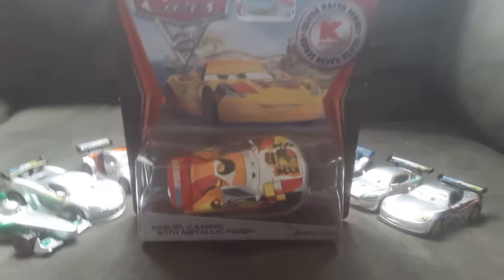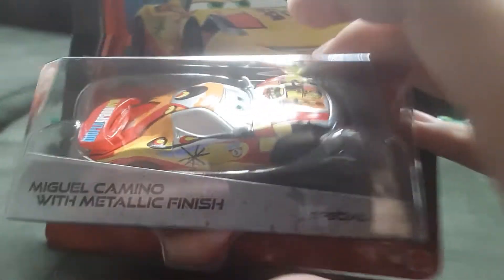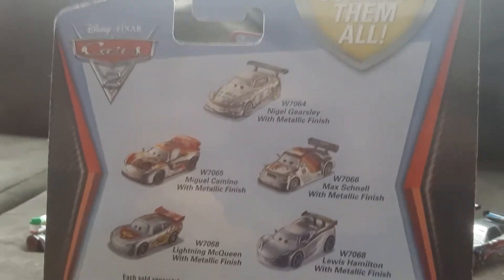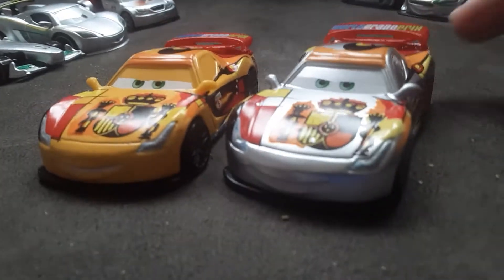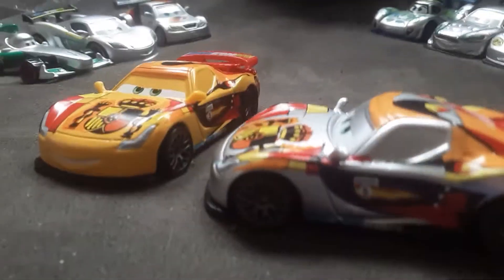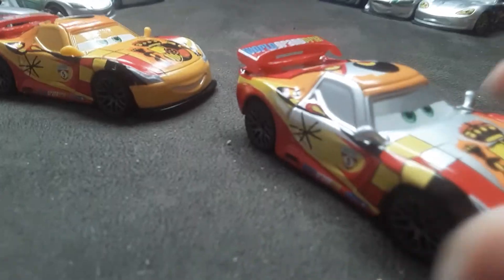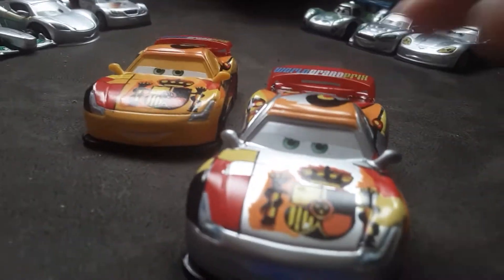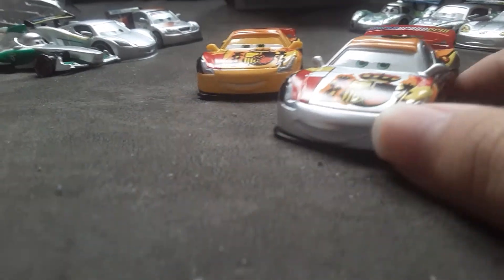Cars 2 silver miguel camino review